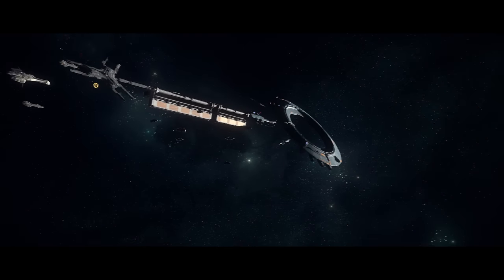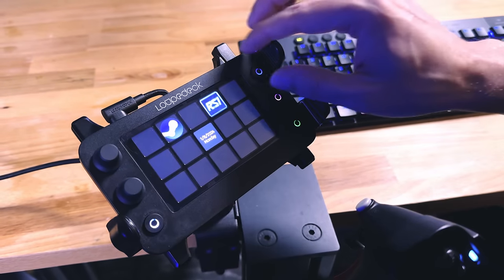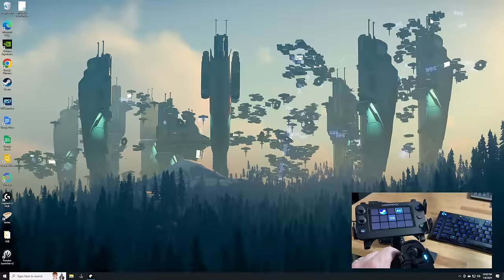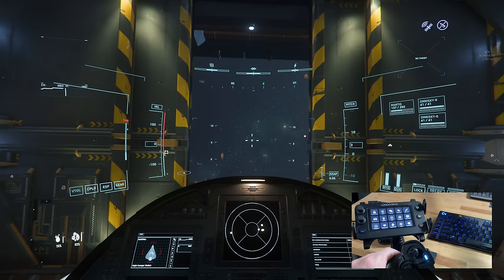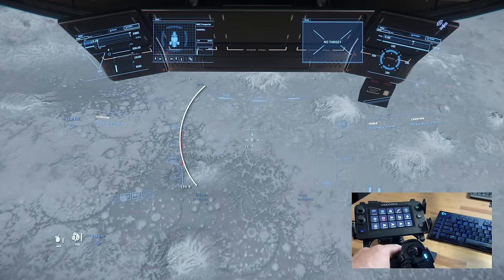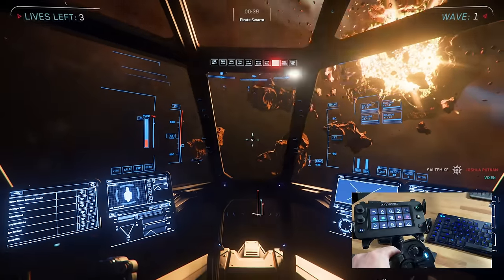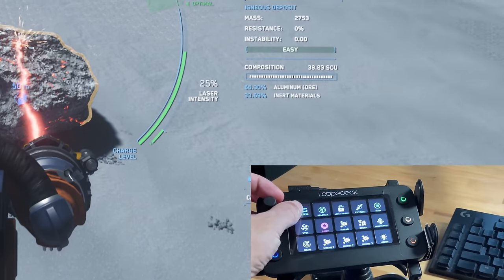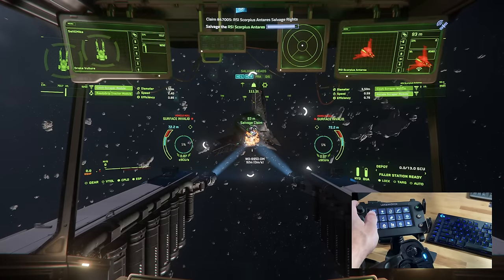The Loupedeck Live S Changed How I Play Star Citizen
To use my profile search for app profiles, and it is the Star Citizen profile by me!!!